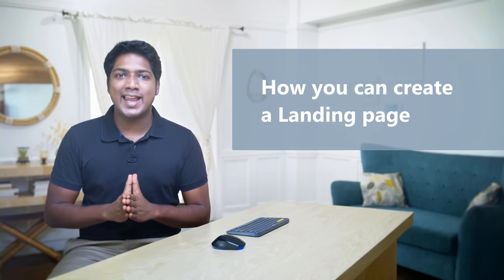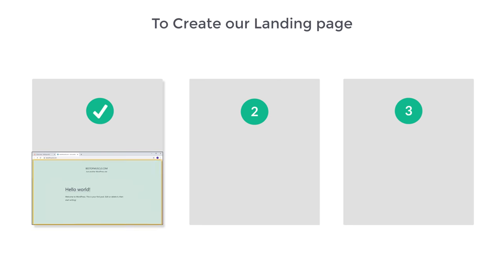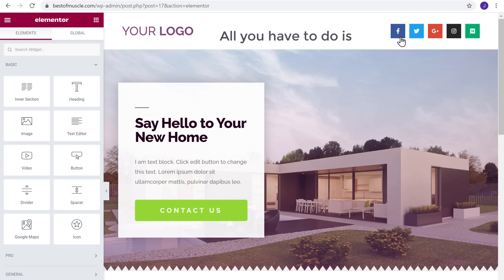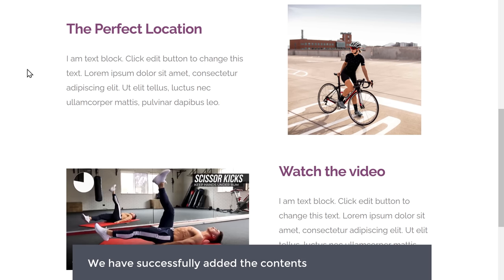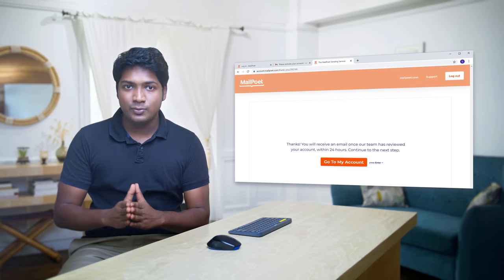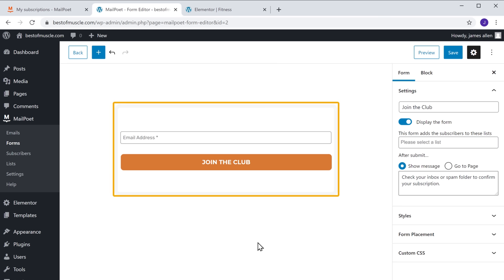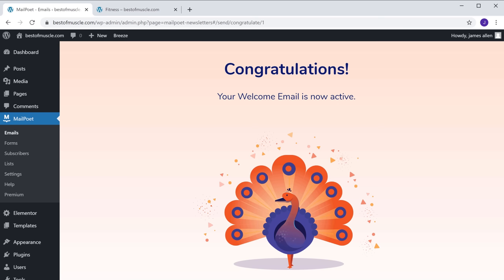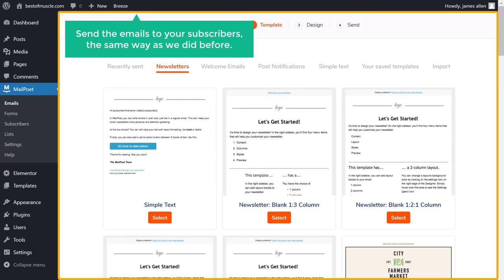How To Create A Landing Page In WordPress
Learn how to create a landing page for your WordPress website

0:00   Intro
1:24   Launch Your Website
4:56   Create Your Landing Page
17:58 How To Get Details of Your Users
23:06 Create An Email Signup Form
25:30 Add The Signup Form On Your Landing Page
28:31 How To Send Emails to Your Subscribers

👉 Part 1 : Launch Your Website
Step 1 : Choose Your Website Name
Enter the name and click ‘Check Availability’.

Step 2 : Get Your Hosting & Domain
Now click the ‘Get Hosting & Domain’,It will take you to “WebSpaceKit.com”.
Now choose a plan and fill up the details and make the purchase.

👉 Part 2 : Create Your Landing Page
You need to login to your WordPress site.
Once you’re logged in,

Step 1 : Install ‘Hello Elementor’ Theme
Go to Dashboard ► Appearance ► Themes ► Add New
Now search for ‘Hello Elementor’ and click ‘Install & Activate’.

Step 2 : Install ‘Elementor’ Plugin

Step 3 : Choose a Design
Create a page, give a name and click ‘Edit with Elementor’.
To import a Pre-made design, click on the ‘Folder’ icon and search for ‘Landing Page’.

Step 4 : Add Your Content
You can edit any content on the page like changing the text, image, logo, add a video etc.

👉 Part 3 : How To Get Details of Your Users
Step 1 : Create an Account in MailPoet.com
And set up your plan, MailPoet will check your account and approve it.

Step 2 : Connect MailPoet Account To Your Site
Install the ‘MailPoet’ plugin.
Go to Dashboard ► MailPoet ► Settings ► Key Activation
Now you need to add a key.

Step 3 : Create An Email Signup Form
Go to Dashboard ► MailPoet ► Forms ► New Form
Now choose a design & click ‘Select’.

Step 4 : Add The Signup Form On Your Landing Page
Open your landing page with elementor.
And search for ‘Shortcode’ Widget and add it.

So, this how you can create a landing page.